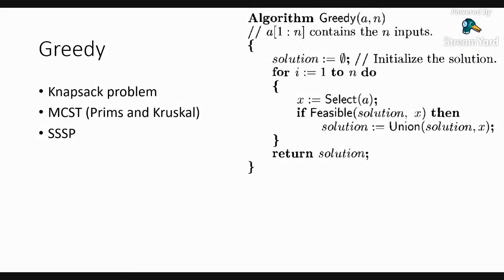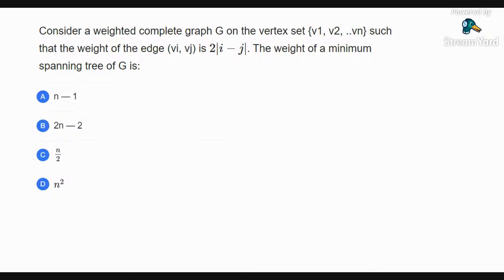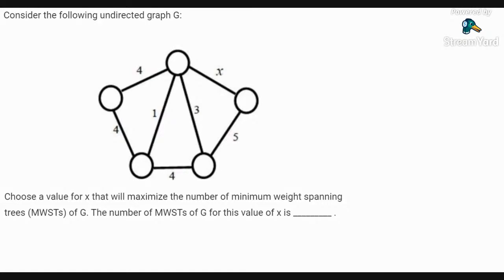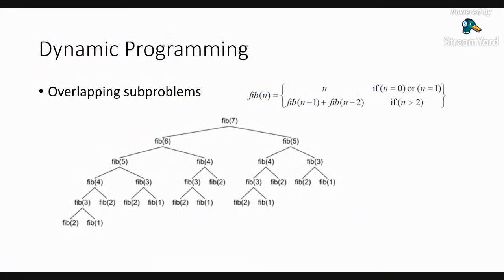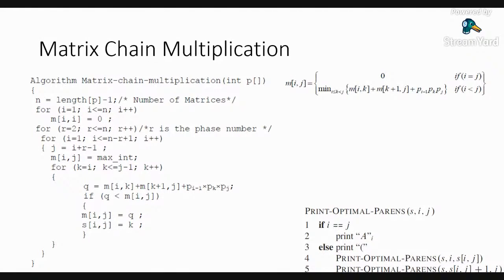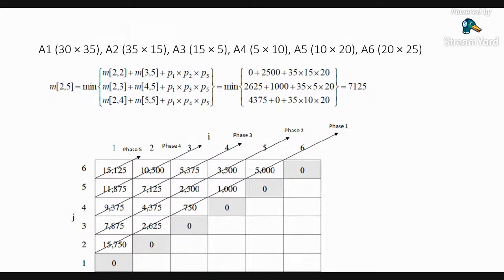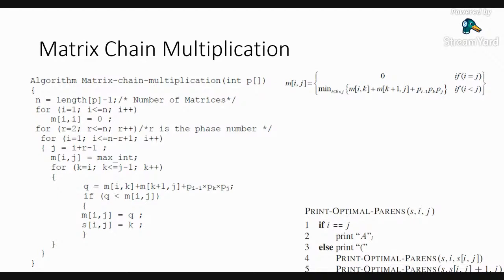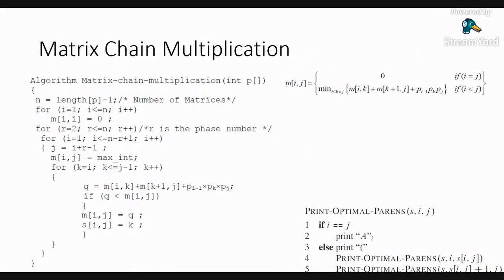Gate lecture under prerna scheme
By Prof.Dr.Tauseef Diwan